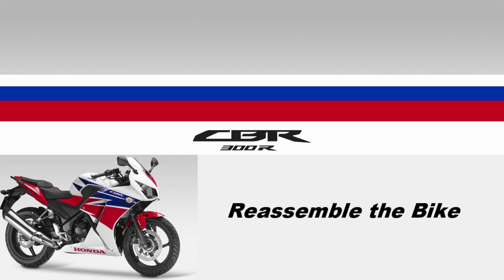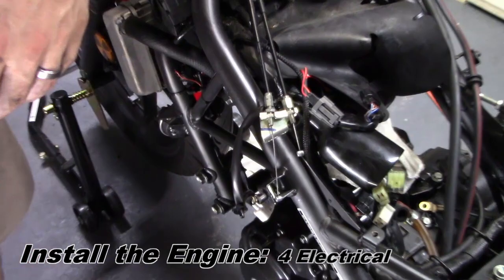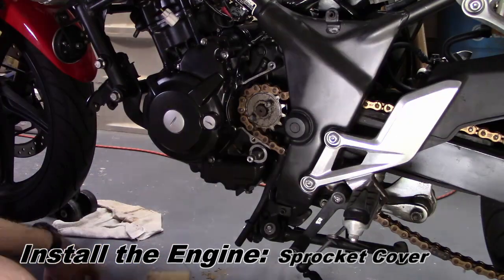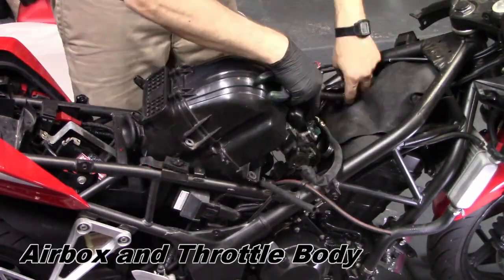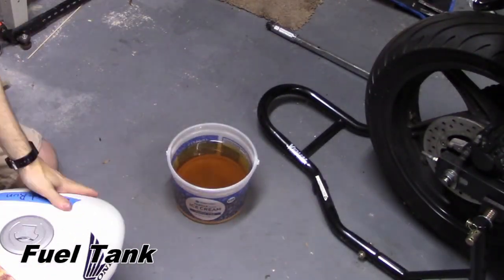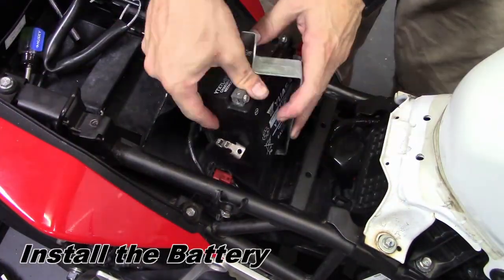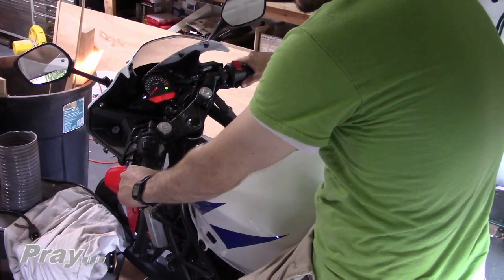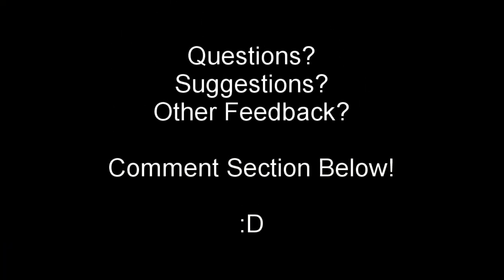CBR300R - Reassemble the Bike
This is the exciting conclusion to my rebuild. Basically just putting everything back together again. For more detail about how individual components are held into place, check out my tear-down videos:

Filmed with a Canon Vixia HF R800 and edited in Lightworks 14.5.
Voiceover recorded in Audacity with a Blue Yeti mic.